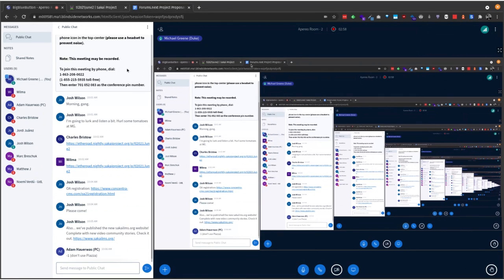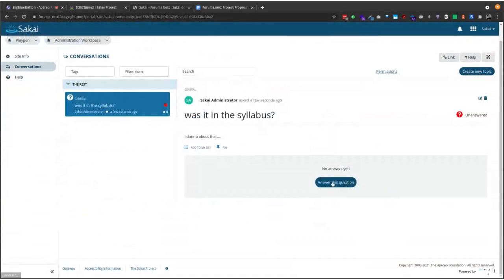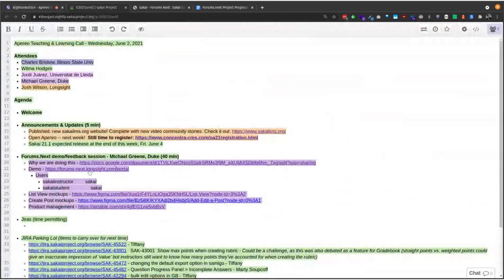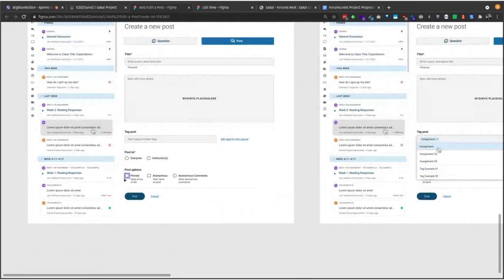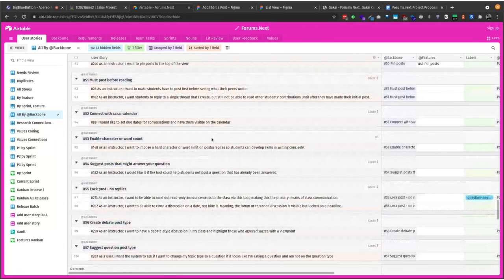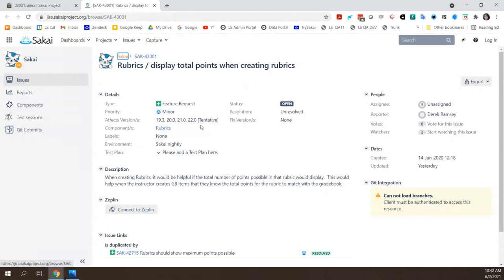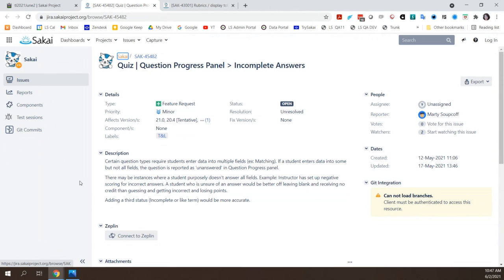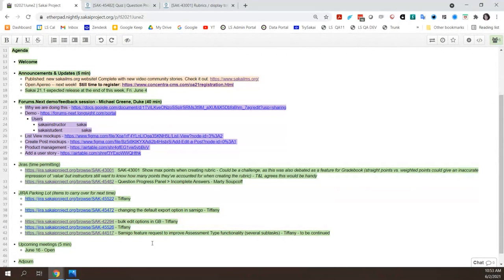2021-06-02 Apereo T&L - Forums.Next demo/feedback session